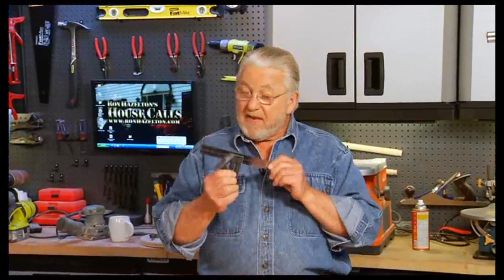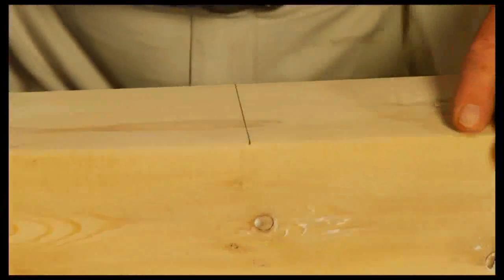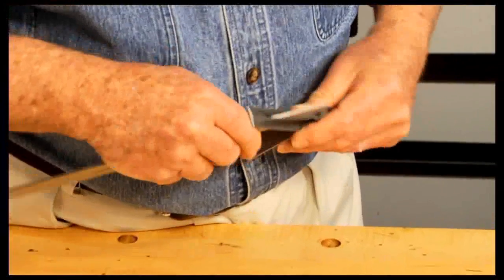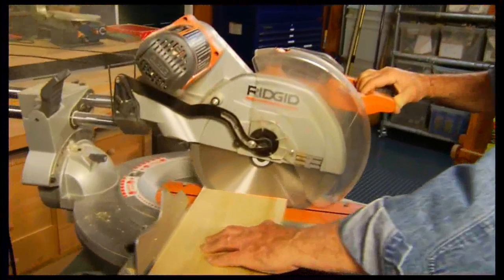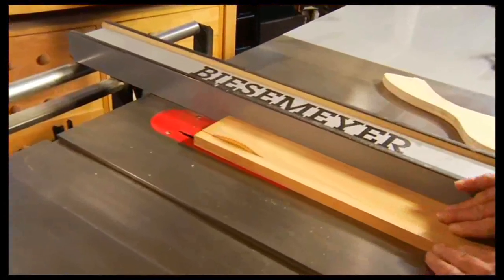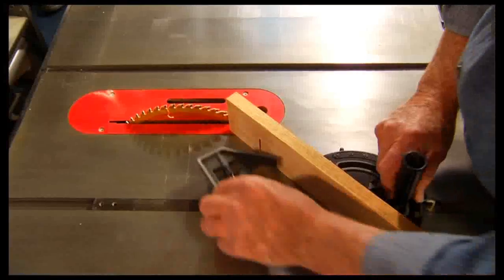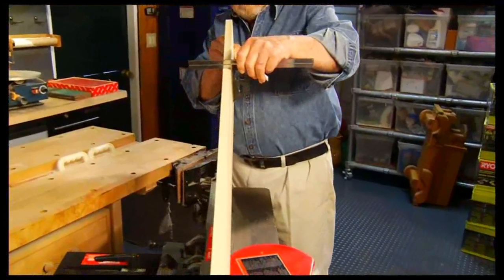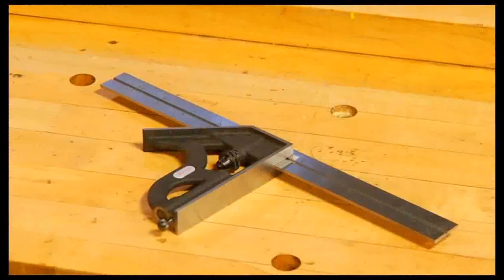Starrett Things You Can do with a Combination Square b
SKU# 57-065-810